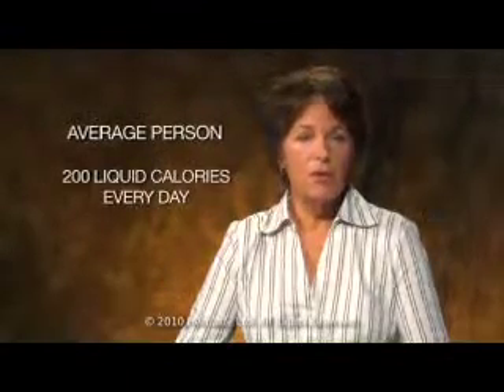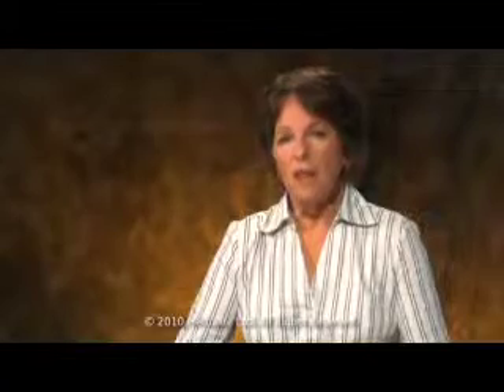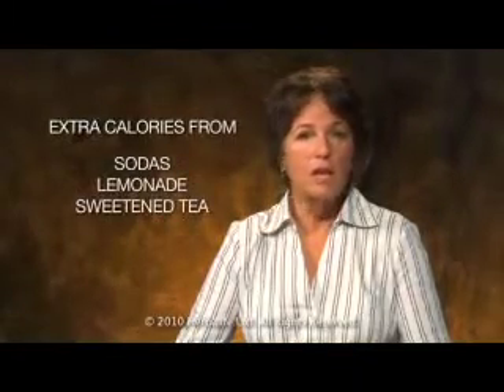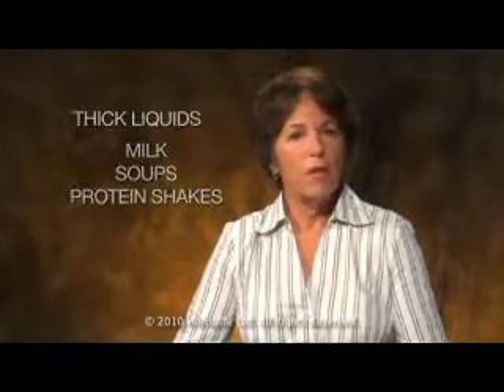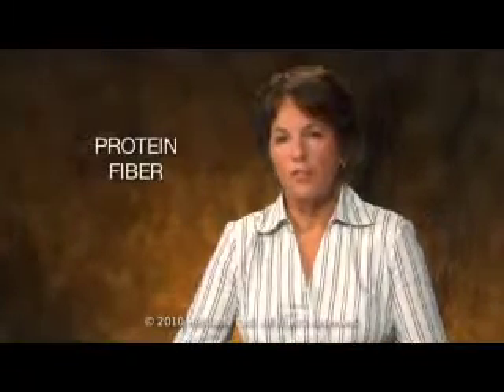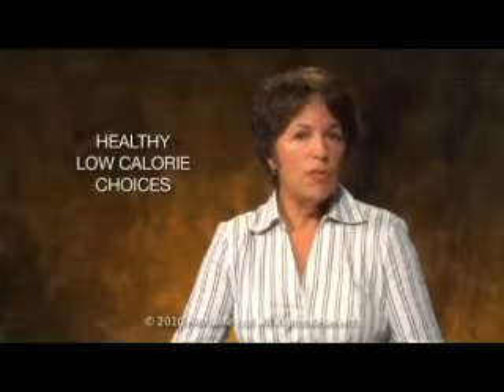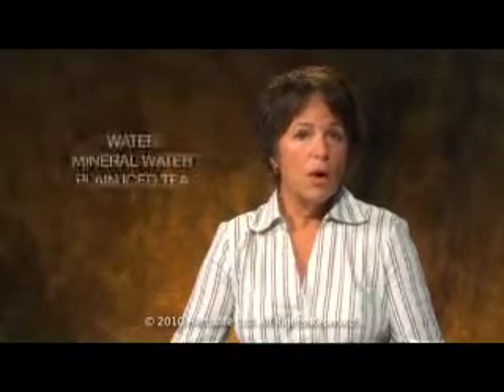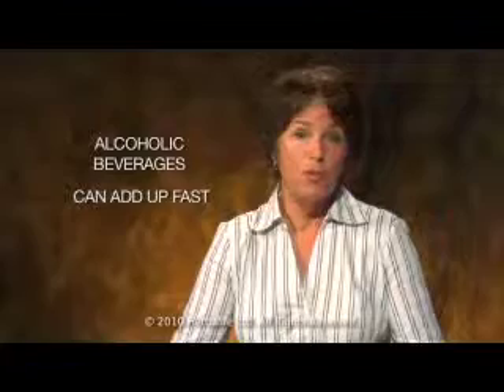Truth About Liquid Calories